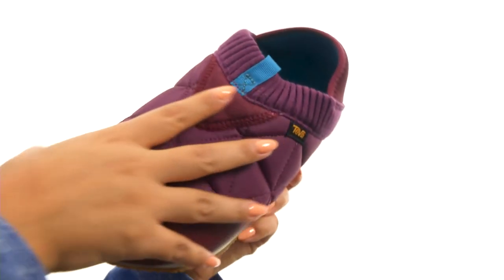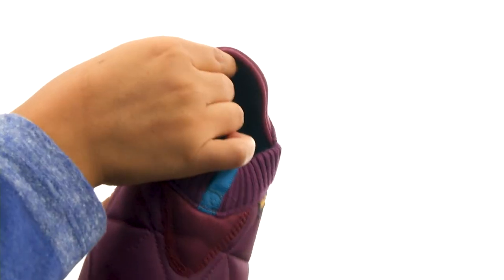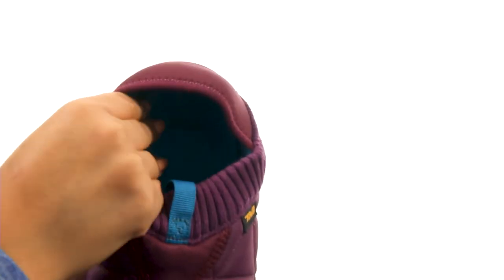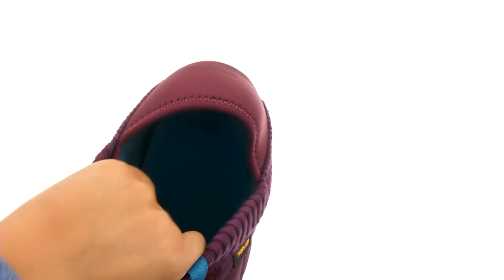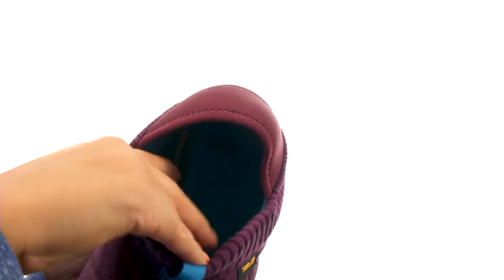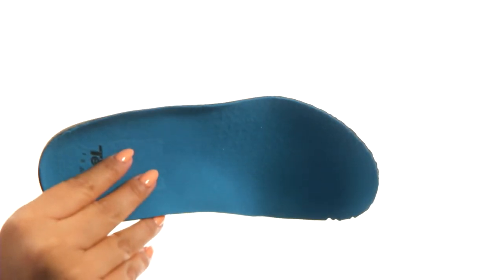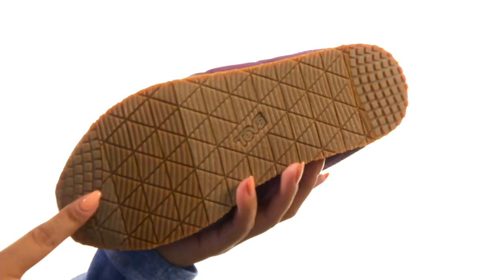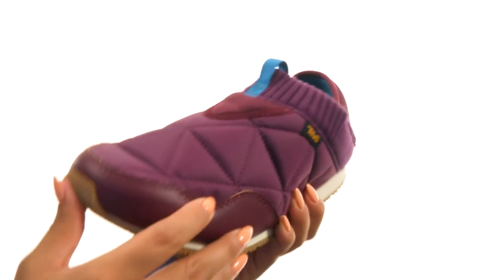Teva Ember Moc SKU:8897916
Say hello to the ultra-cool Ember Moc slip-on!
Quilted textile upper.
Knitted collar.
Soft textile interior.
Polyurethane footbed.
Collapsible heel.
Durable rubber outsole.
Imported.